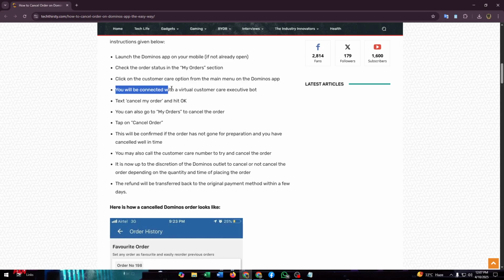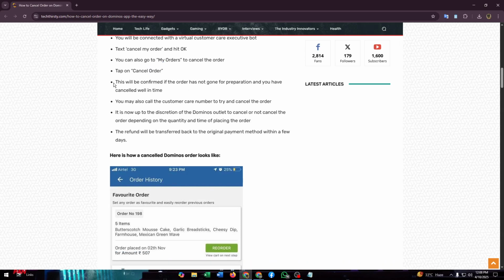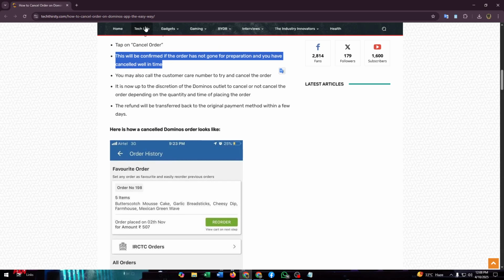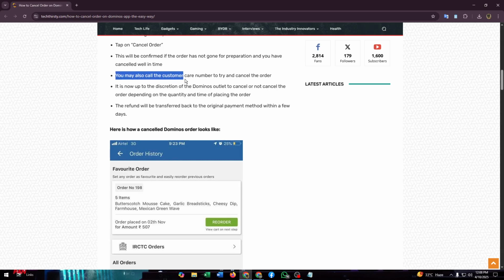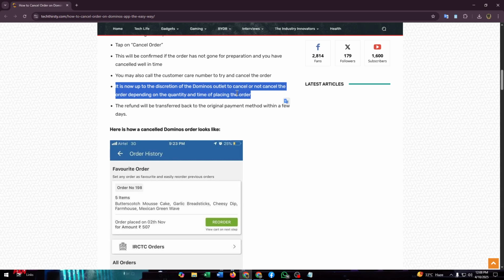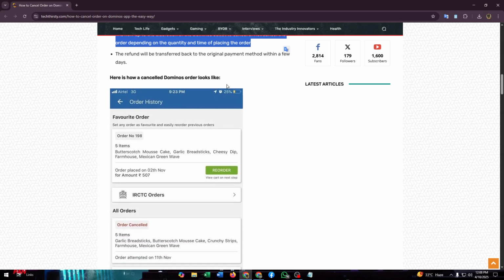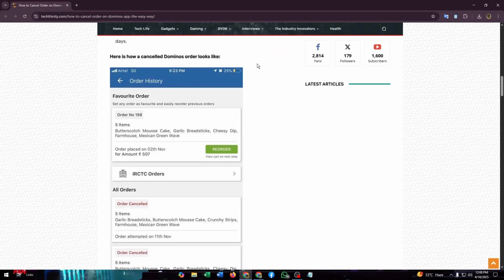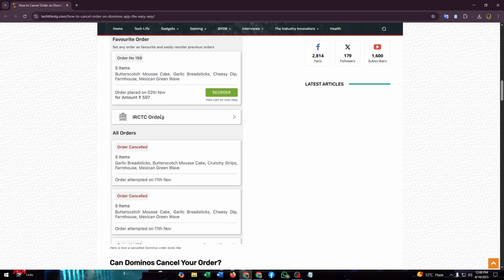How To Cancel Order on Domino's App (2026)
How To Cancel Order on Domino's App

In this video we show you How To Cancel Order on Domino's App. If you want to know How To Cancel Order on Domino's App then this is the perfect tutorial for you.